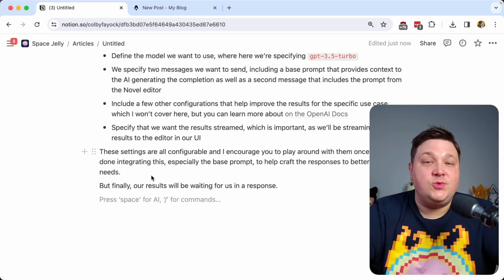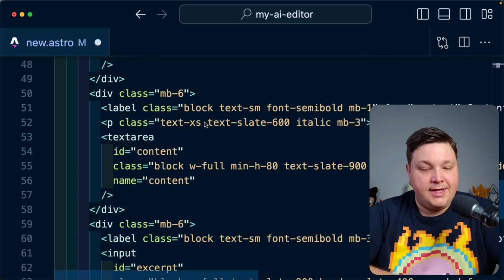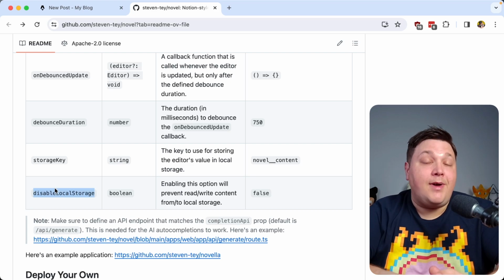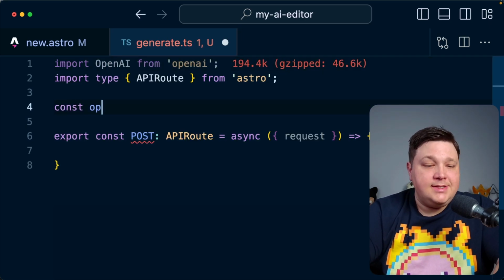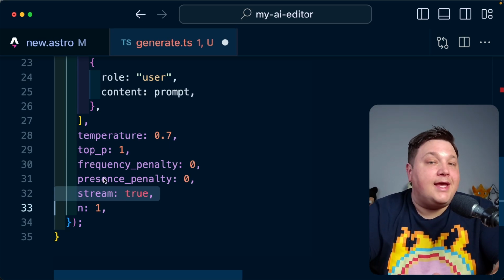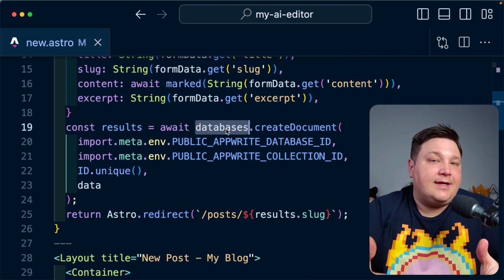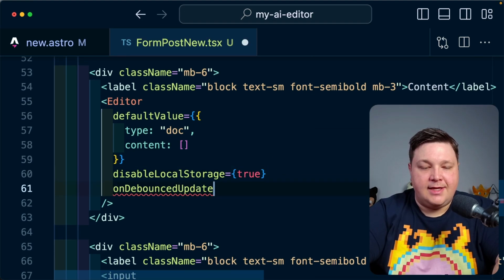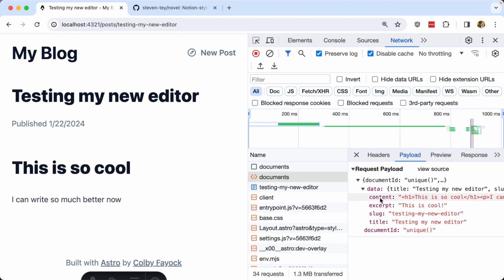Build your own Notion-like WYSIWYG Editor in React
Learn how to add a WYSIWYG editor with AI commands in React using Novel.

We'll walk through setting up React in an Astro app, installing and adding the Novel editor, and setting up and configuring an AI chat completion endpoint using the OpenAI API and Vercel's AI SDK.

🧰 Resources